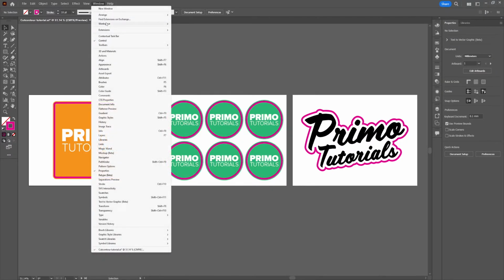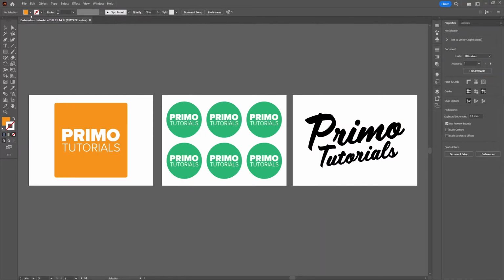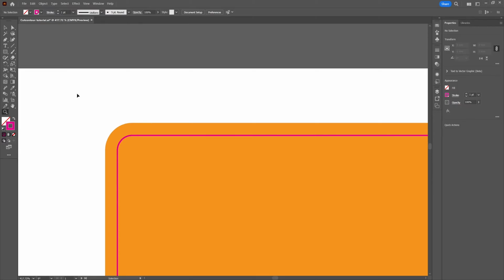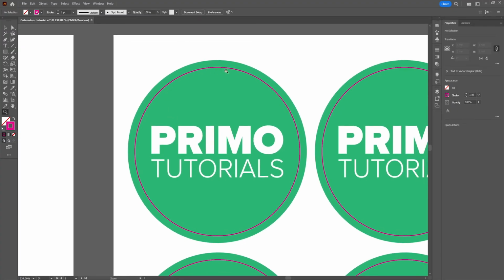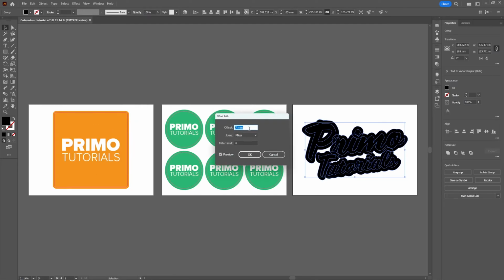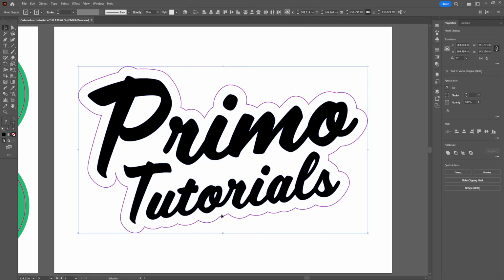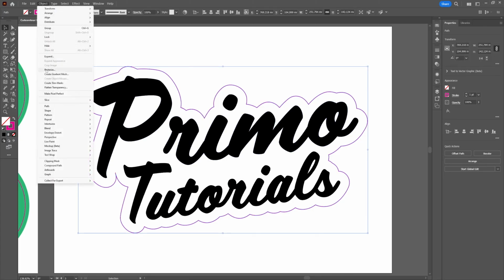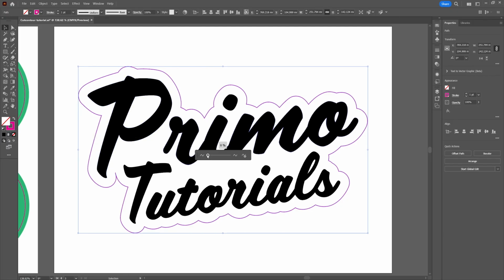Add a Cut Contour in Adobe Illustrator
Learn all you need to know about applying a cut contour to your design to create stickers in Adobe Illustrator. Simple and straightforward

(0:00) Introduction
(0:25) Add CutContour to the swatches panel
(01:35) Add the CutContour to your design
(02:36) Add CutContour to multiple shapes
(03:12) Using offset path on irregular shapes to shape the cutcontour
(04:35) Bonus: Smooth the cutcontour to make it easier to peel